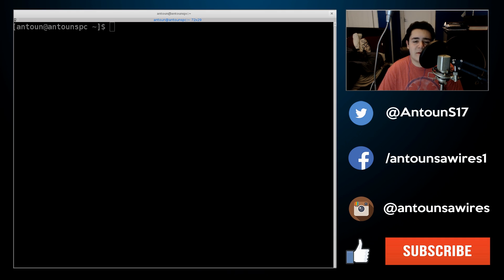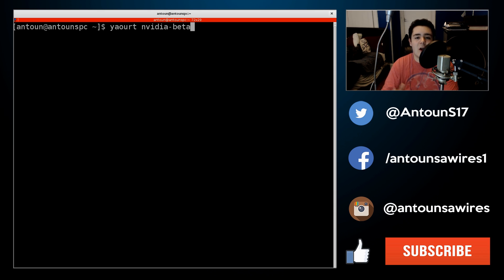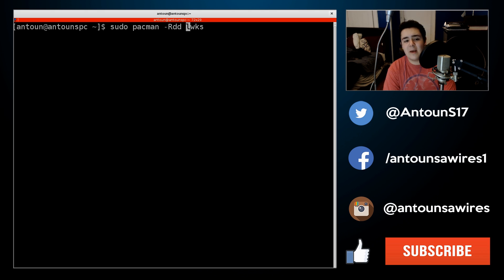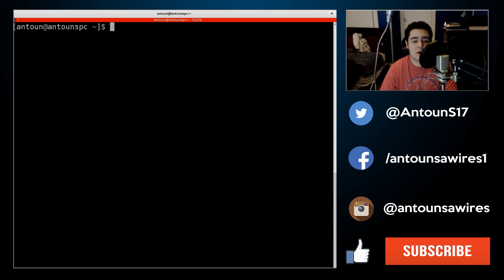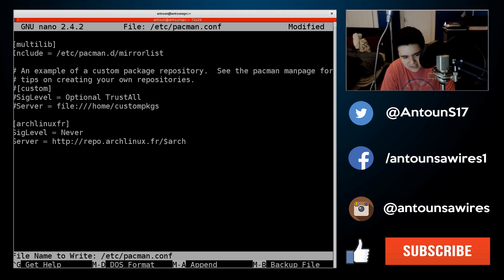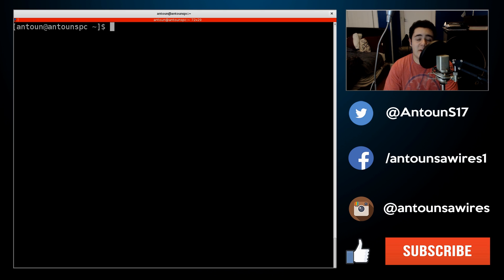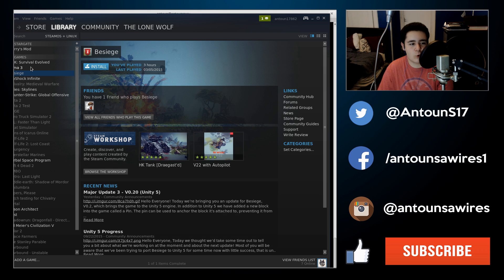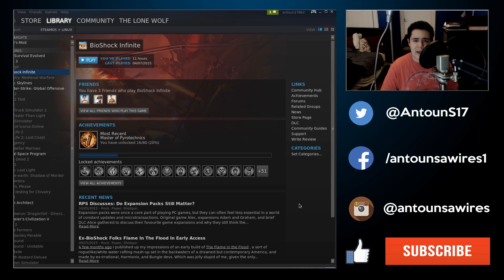Installing Nvidia & Steam on Arch Linux!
In this video I show you how to install the Nvidia Drivers properly for Arch Linux. I also show how to install steam and what you need to make steam work while using the Nvidia Drivers.

Info